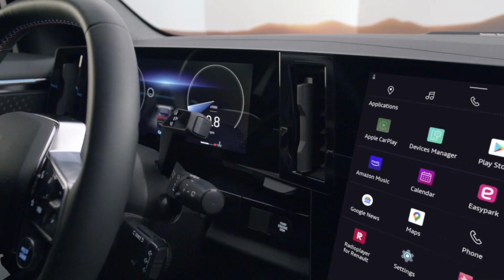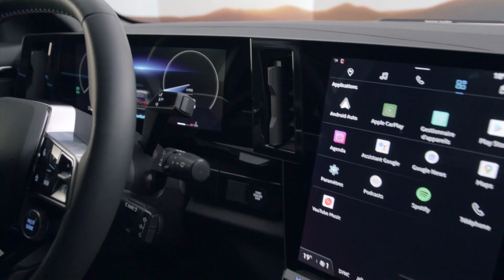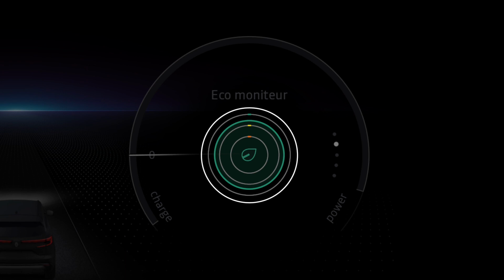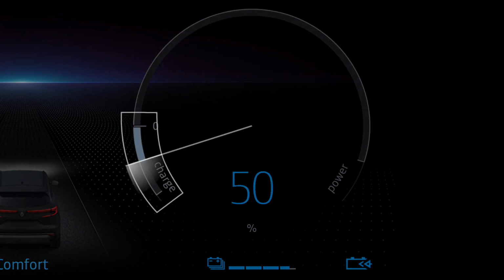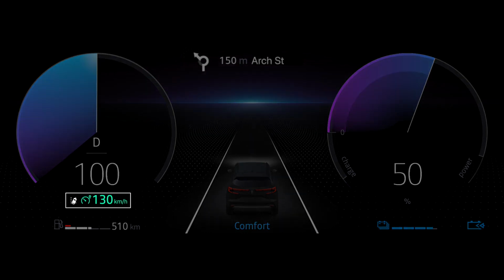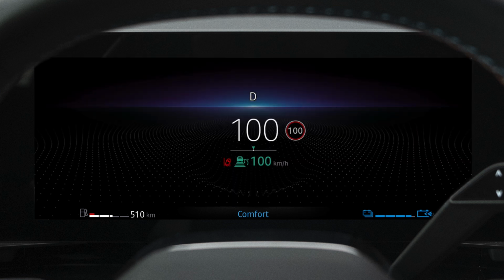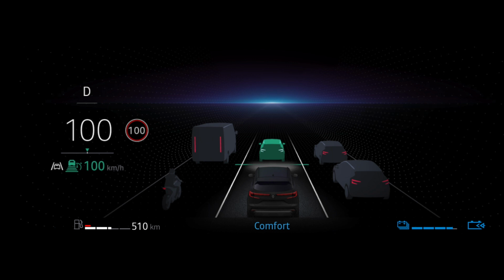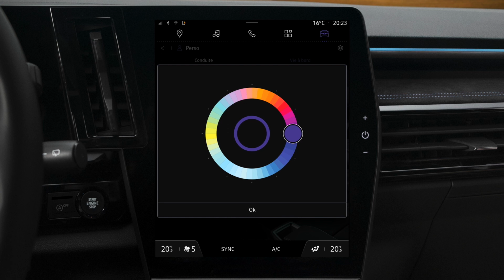openR cluster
austral (ENG)